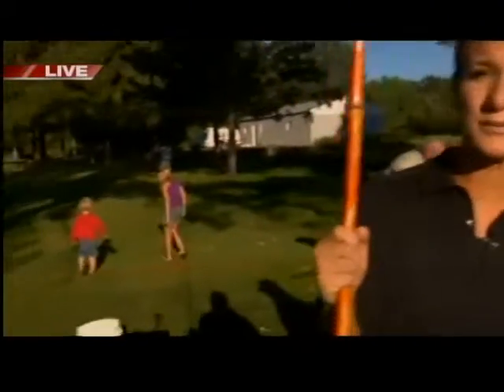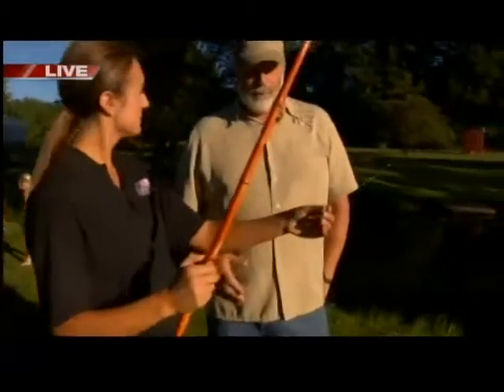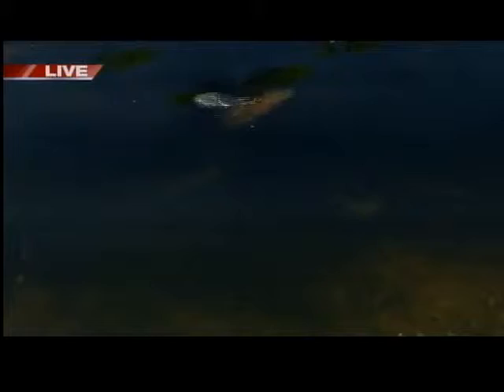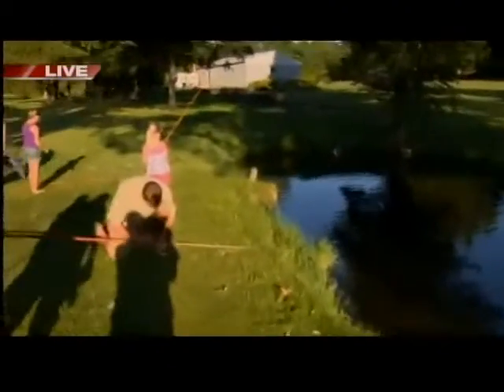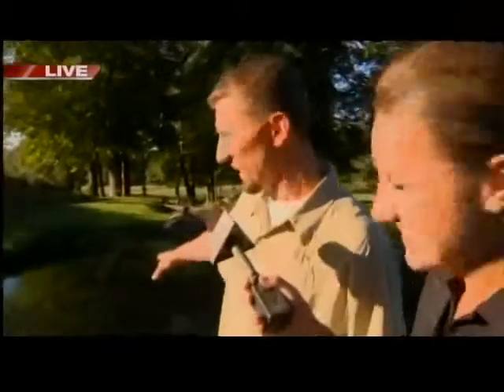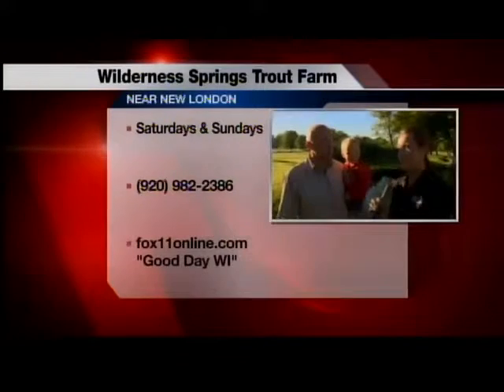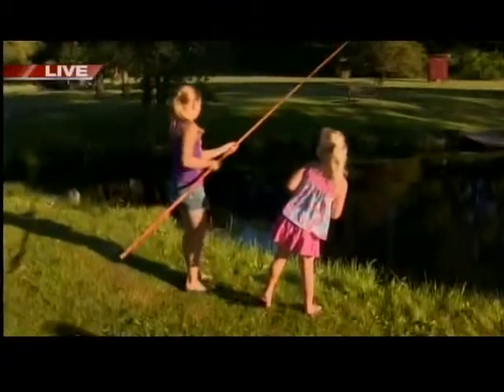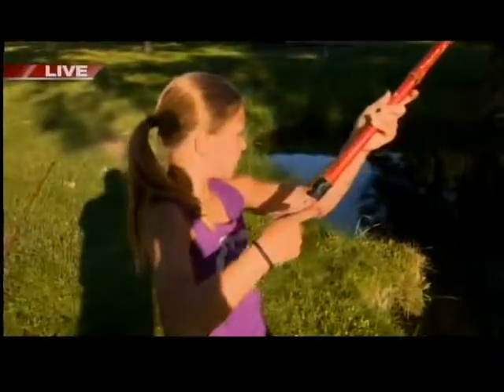GDW7 Trout Farm